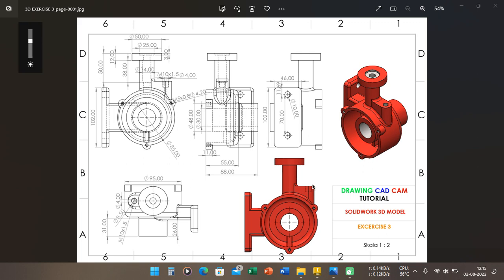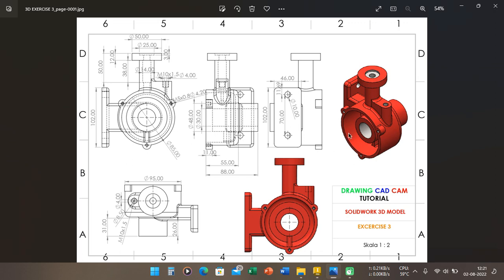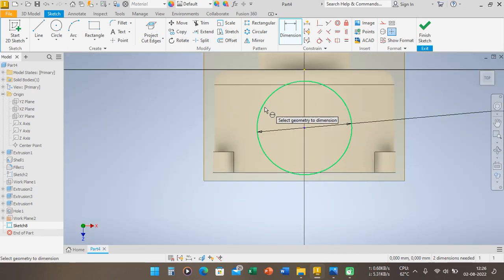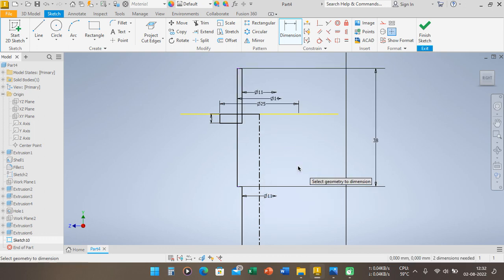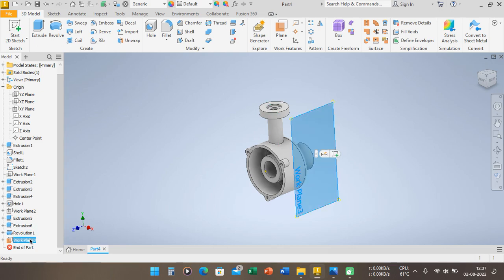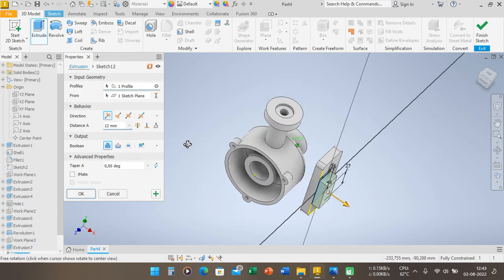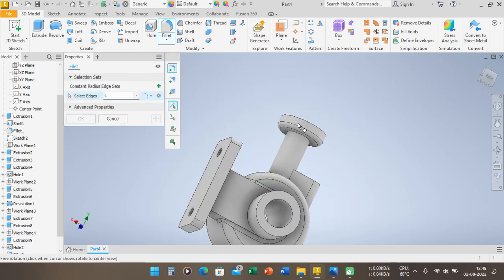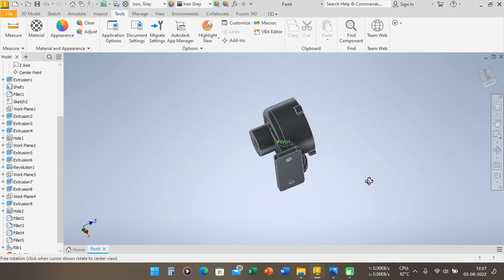Drawing Exercise 3 using Inventor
Good night everyone, let's start to watching tutorial Drawing 3D Exercise 3 using inventor..